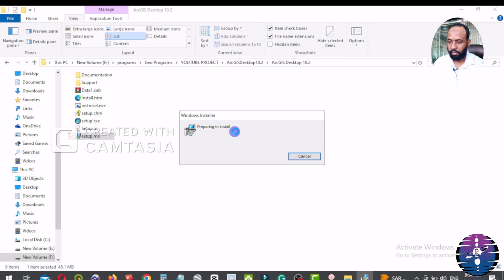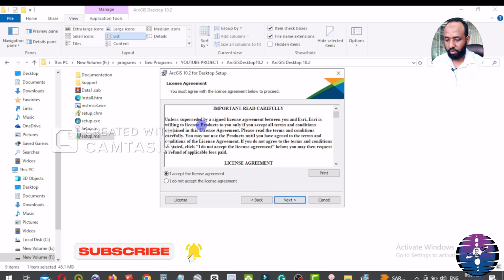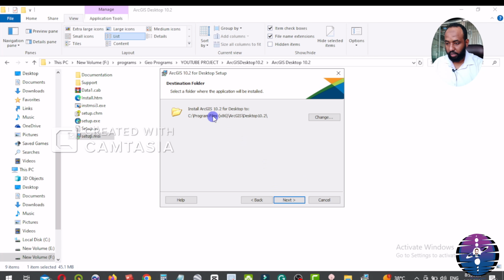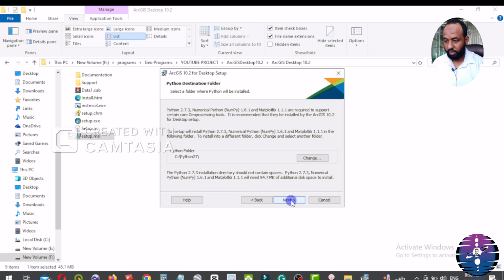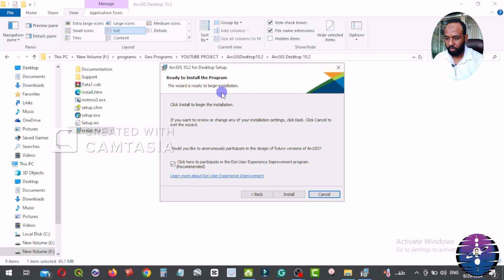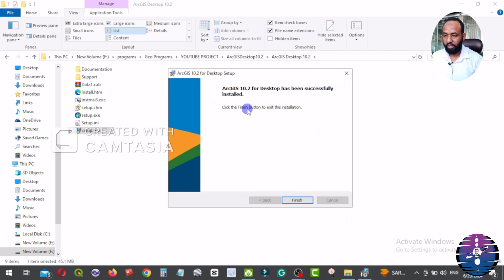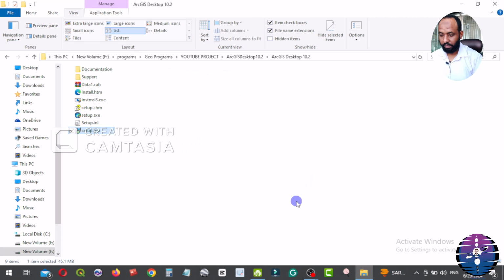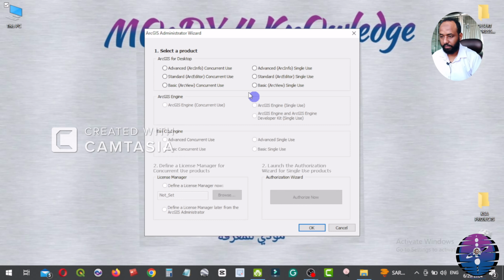How to Install ArcGIS for Lifetime Use: A Step-by-Step Guide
Learn how to install ArcGIS for life with this step-by-step tutorial. Whether you're a beginner or an expert, you'll find this guide easy to follow and helpful for setting up ArcGIS on your computer.

0:00 Introduction
0:41 Install Setup File Arc Desktop
5:50 Install Program License
7:36 (Crack) Activation 👻
10:21 Activation the License
11:02 Activation ArcGIS Administrator
12:31 Open ArcGIS Program
12:55 Conclusion
13:14 Quote :)
13:19 Outro

Looking to install ArcGIS on your computer for life? Follow this step-by-step tutorial on how to install the ArcMap program. Get started now! Want to learn how to install ArcGIS for life? This video tutorial will walk you through the steps to set up ArcGIS on your computer. Looking for a step-by-step guide on how to install ArcGIS for life? Look no further! Watch this video for a simple tutorial on how to install ArcGIS software and start using it for all your mapping and spatial analysis needs. Looking to install ArcGIS for life? Check out this tutorial on how to install ArcGIS for life and start mapping like a pro today! Learn how to install ArcGIS for life with this easy tutorial! Follow along step-by-step to ensure a smooth installation process.
Looking to install ArcGIS on your computer for life? Follow this step-by-step tutorial on how to install the ArcMap program. Get started now!
Learn how to install ArcGIS, the essential mapping and analysis software program, for a lifetime of use. Follow along with this tutorial to get started with ArcMap!
ArcGIS تعرف علي كيفية تثبيت برنامج ارك ماب مدى الحياة على جهاز الكمبيوتر  الخاص بك من خلال هذا الفيديو التعليمي خطوة بخطوة. سواء كنت مبتدئًا أو خبيرًا،  ستجد هذا الشرح سهل المتابعة ومفيدًا لإعداد البرنامج مدي الحياة